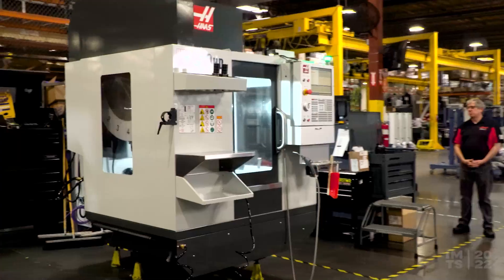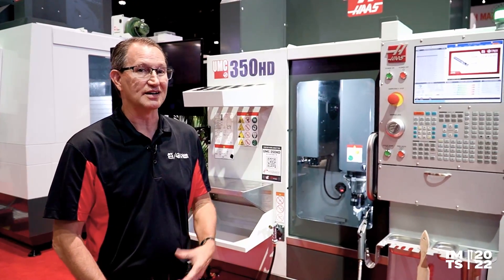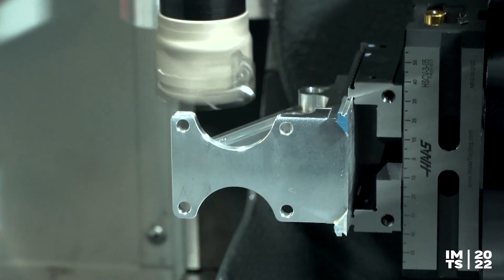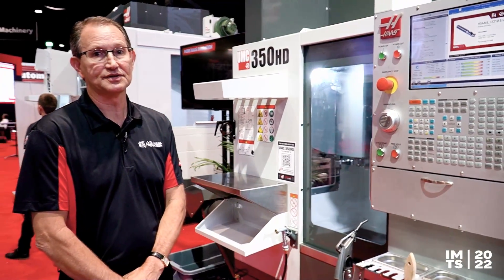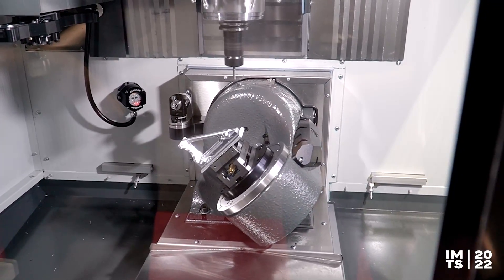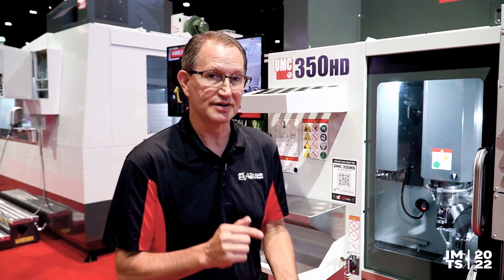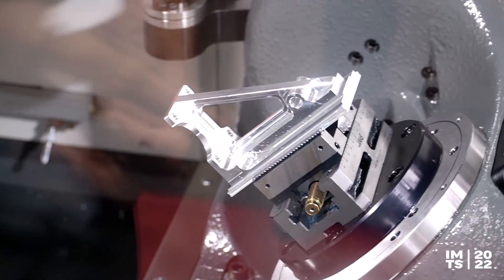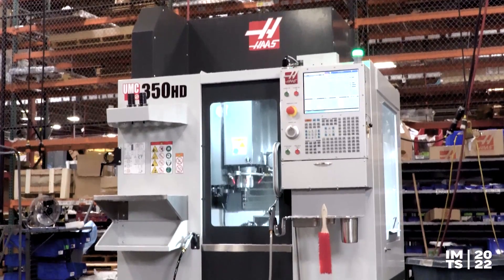Haas Introduces the New UMC-350HD at IMTS 2022 - Haas Automation, Inc.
Product Specialist Mike Steinbock gives us a quick look at the features on the soon-to-be-released UMC-350HD universal machining center that we displayed at IMTS 2022 in Chicago.